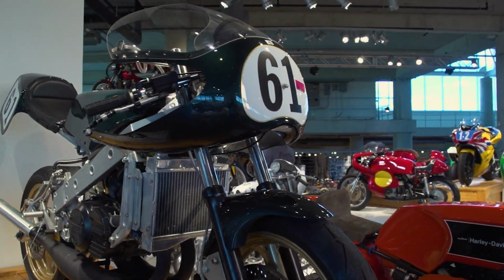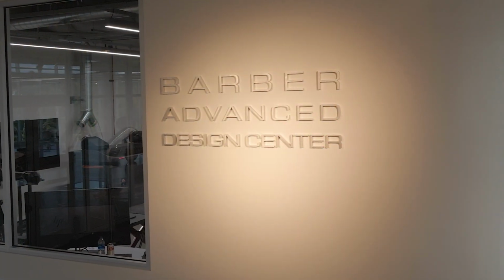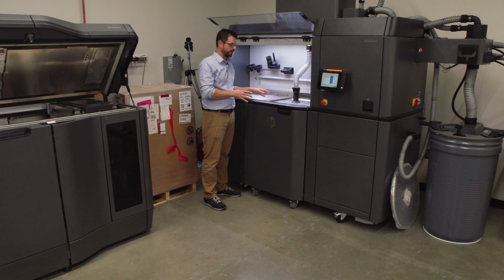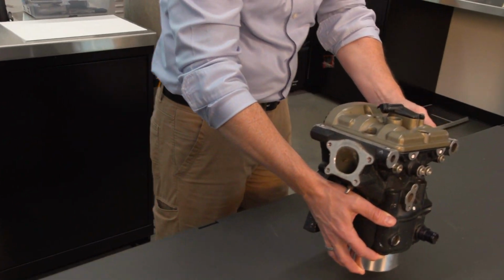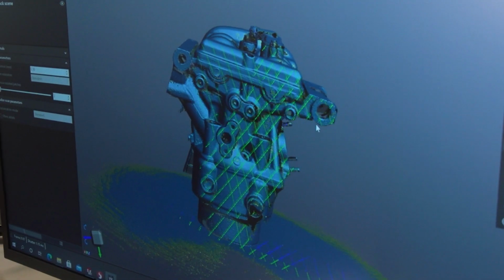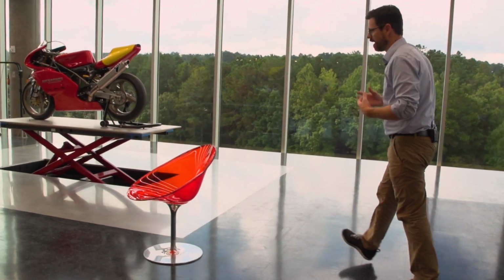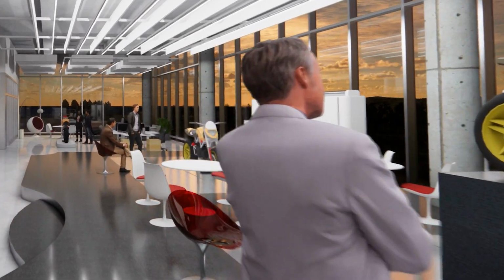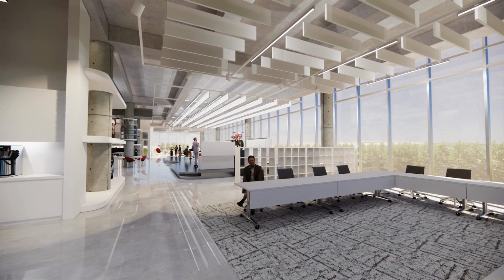Barber Advanced Design Center - Introduction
We invite you to take a look at the first video from the Barber Advanced Design Center, introduced by globally recognized journalist Neale Bayly from inside the fabulous museum. Then the video is passed over to the BADC’s designer, Brian Case, known in motorcycle circles as the designer of the exceptional Motus MST V-4.

Follow along as Case demonstrates the capabilities of the BADC and provides insight into how advanced design techniques have created the actual facility itself. You’ll also get a glimpse into development of the center’s radical and exotic Mono Project.

The BADC will be open by appointment for students and designers from around the world. Public access will be restricted except for weekend open houses to be announced.

Facebook: Barber Vintage Motorsports Museum

The Barber Vintage Motorsports Museum is a 501(c)(3) Not for Profit Foundation located at the 880-acre Barber Motorsports Park, in Birmingham, Alabama, dedicated to the preservation, interpretation, exhibition, and history of motorcycles, vintage vehicles, and motorsports. The museum is home to the world’s largest motorcycle collection and is widely known for its collection of vintage Lotus racecars and other rare vehicles. Each year it hosts vintage motorcycle and vintage racecar events, including the Barber Vintage Festival and Barber Historics.

The Way of Success by FSM Team